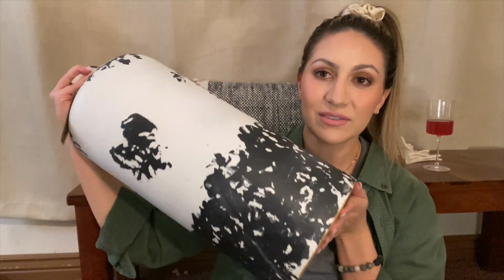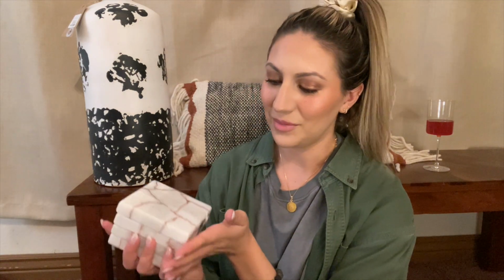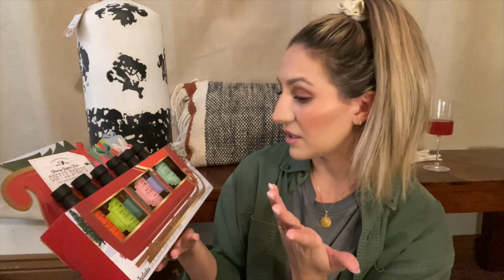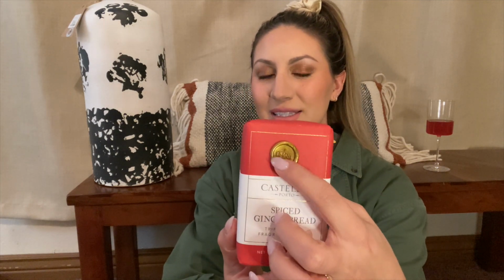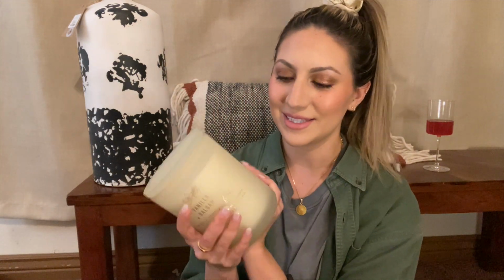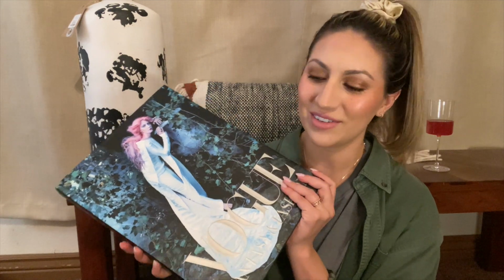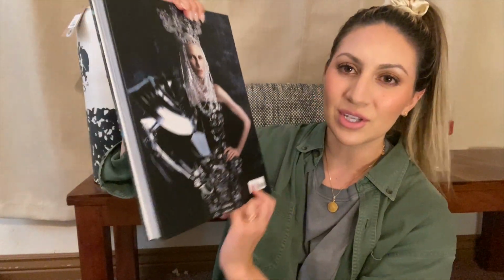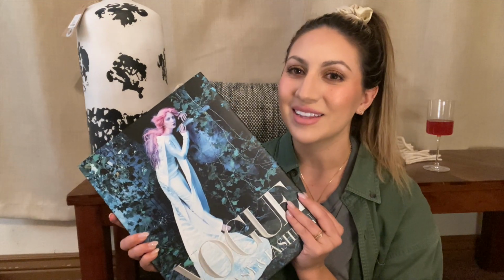HUGE HOMEGOODS HAUL || Vlogmas Day 5 || Best HomeGoods Finds Yet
Happy Vlogmas Day 5! In today’s video I show you what I got at HomeGoods and took you along with me shopping! I found a ton of great décor along with some great Christmas presents, and I’m so excited to share it with you all! I didn’t get to film as much as I wanted to in the store but I made sure to show you guys all that I purchased.
LIKETOKNOWIT: shuggybug

LINKS
VOGUE COFFEE TABLE BOOK

WHITE AND RED MARBLE COASTERS (similar)

6 PACK SKINNY COFFEE SYRUPS

FIRST AID BEAUTY ULTRA REPAIR CREAM (fav moisturizer)

ALABASTER LAMPS

SUPER SERUM SKIN TINT (fav foundation)